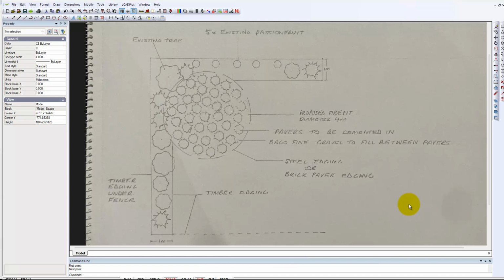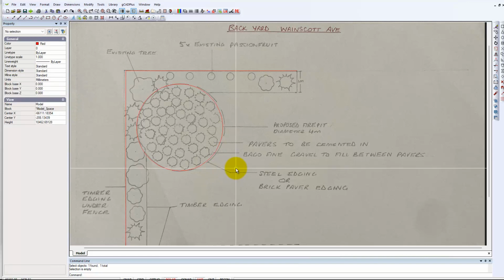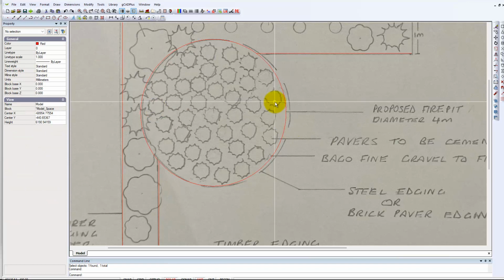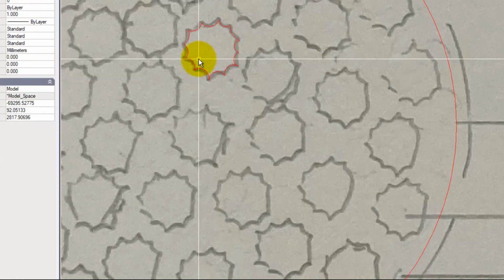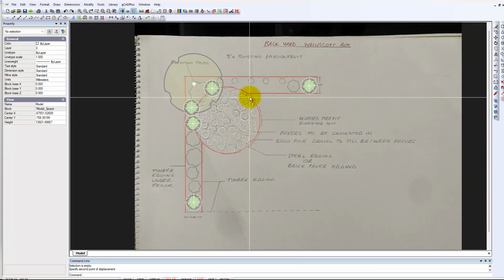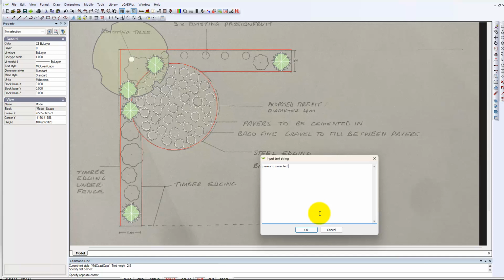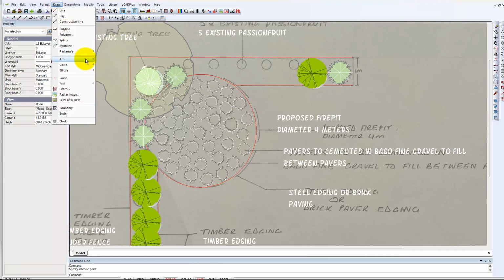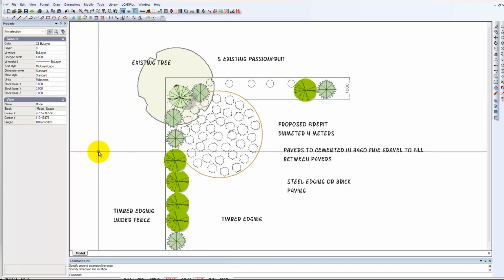Step-by-step: A concept proposal for a fire pit - part 1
We assist a new gCADPlus user in creating a simple design in a rear garden for an entertaining space with a firepit entertaining area. The design is formed by taking a hand-drawn sketch of the design and converting it to a CAD drawing.